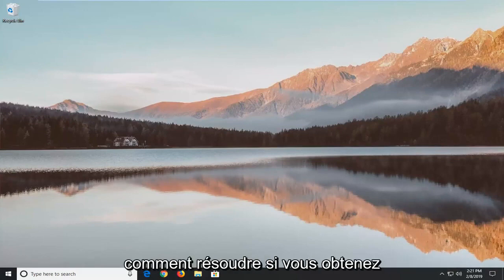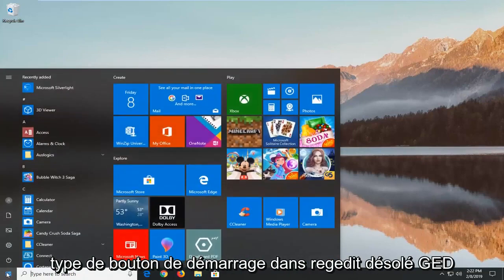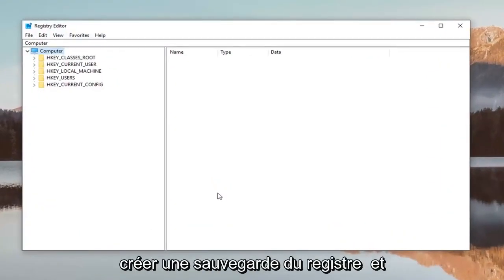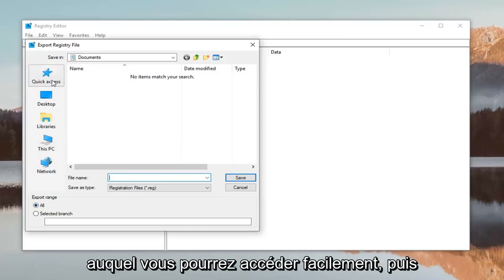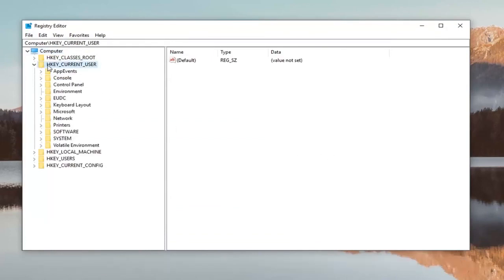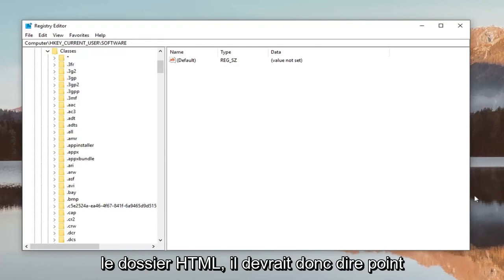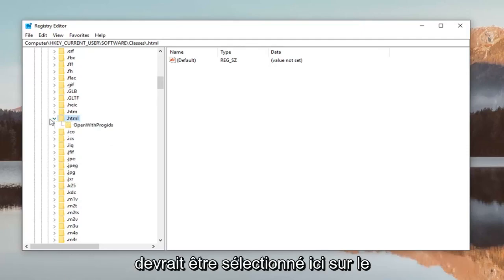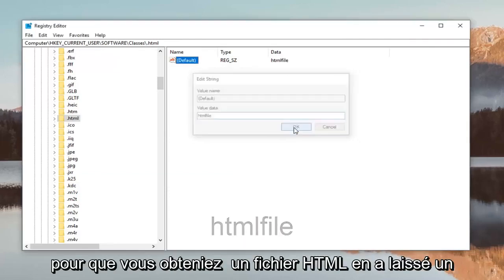Cette opération a été annulée en raison de restrictions sur cet ordinateur (résolution)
Cette opération a été annulée en raison de restrictions en vigueur sur cet ordinateur. Veuillez contacter FIX

Sur l'ordinateur d'un utilisateur, l'erreur suivante apparaît sur le programme Outlook lorsque l'utilisateur essaie d'ouvrir un lien HTML (hyperliens) contenu dans un message électronique : "Cette opération a été annulée en raison de restrictions en vigueur sur cet ordinateur. Veuillez contacter votre administrateur système". Cette erreur étrange se produit sur un ordinateur sur lequel l'utilisateur dispose déjà de privilèges administratifs et sur chaque document MS Office (par exemple, Word, Excel, PowerPoint) installé sur son ordinateur, qui contient des liens.

Après quelques recherches, j'ai constaté que l'erreur ci-dessus s'affiche, dans les cas où vous n'avez pas configuré correctement un navigateur Internet par défaut dans votre système, ou lorsque les associations de fichiers et les gestionnaires ne sont pas correctement enregistrés, ou peuvent être corrompus dans le registre Windows.